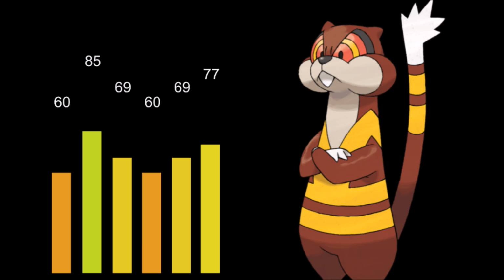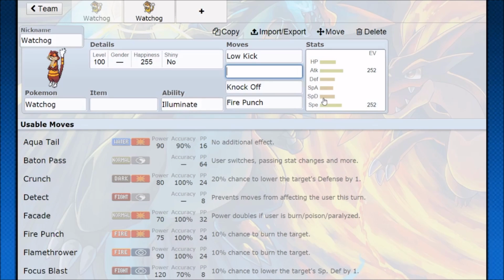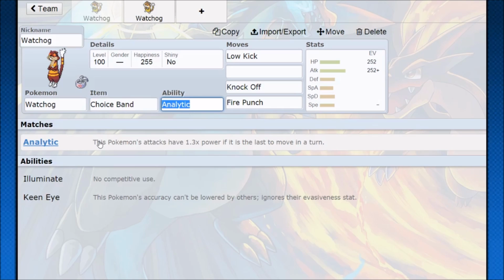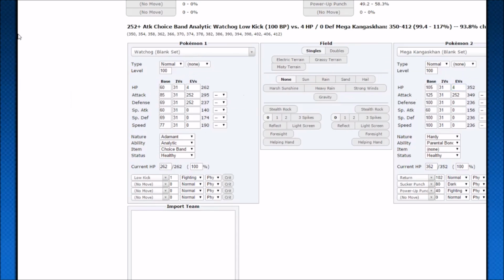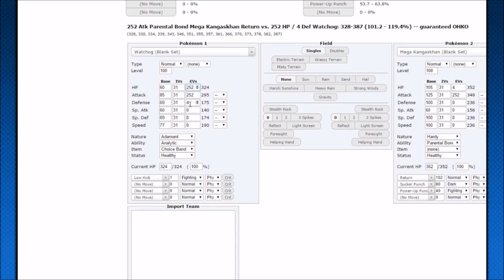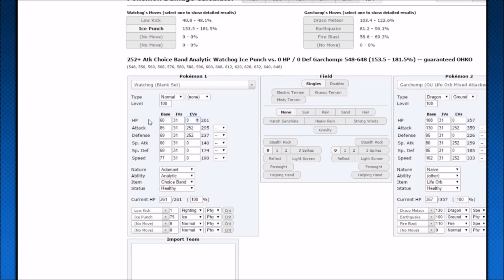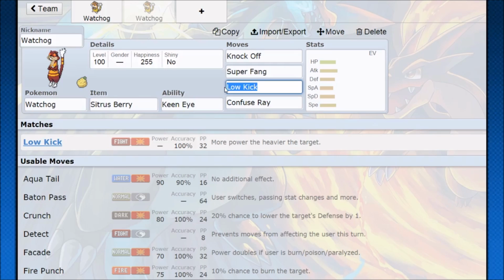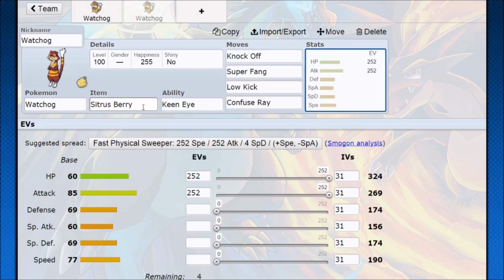WATCHOG IS DECENT?! Watchog Pokemon Omega Ruby and Alpha Sapphire / X&Y Guide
Watchog isn't actually a terrible Pokemon. It can do some really cool things like OHKO Mega Kangaskhan and find a lot of clutch 1v1 Trades. Watchog isn't OP, but Watchog is at least good in the right situations.